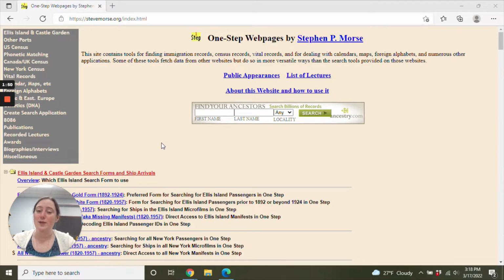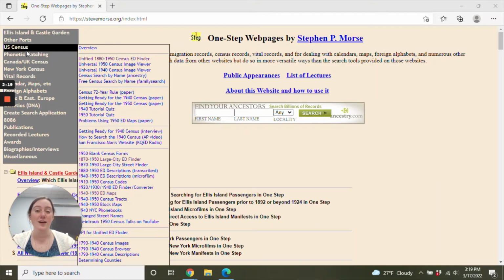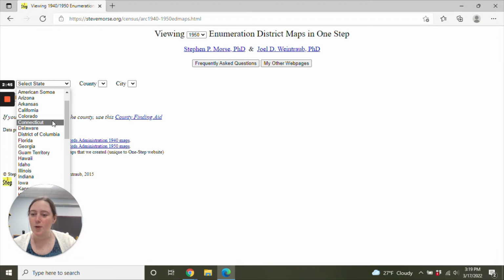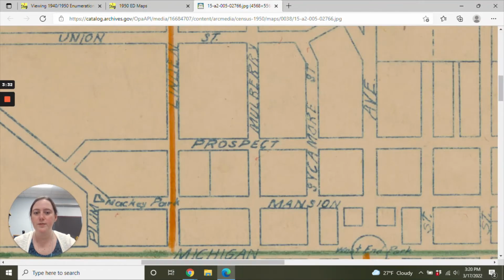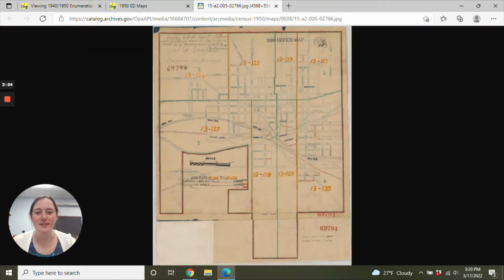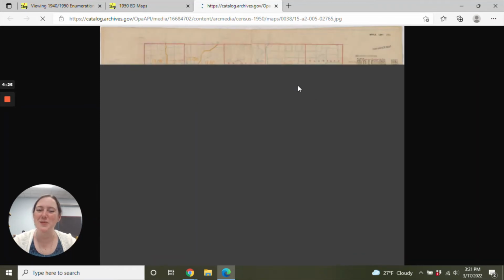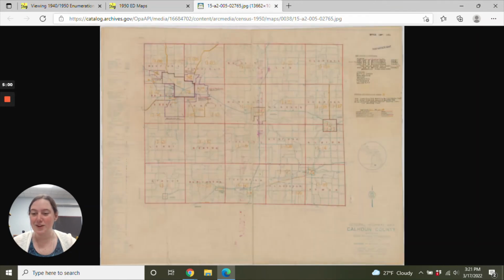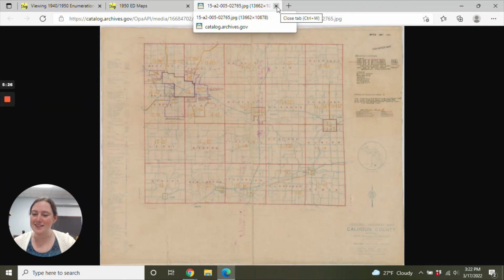Preparing for the 1950 Census Release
Excited about the release of the 1950 Census on April 1, 2022?  Prepare now by finding your family's Enumeration District (ED) prior to the release.  The ED will be especially valuable until the full indexing of the census is complete.  In this video, Librarian Chelsea (Johnson) Heisler helps you locate this information.

Find more about our Local History & Genealogy Resources on Marshall District Library's